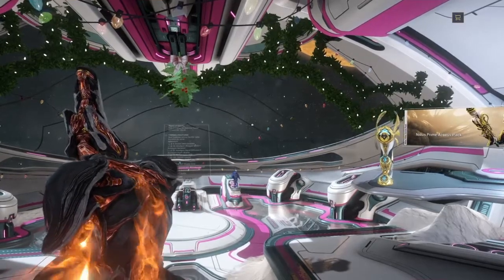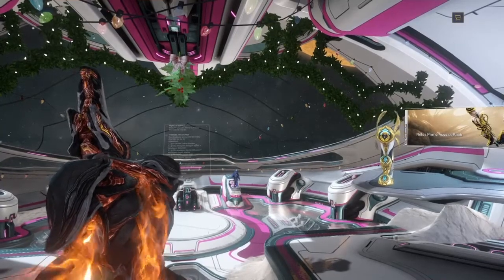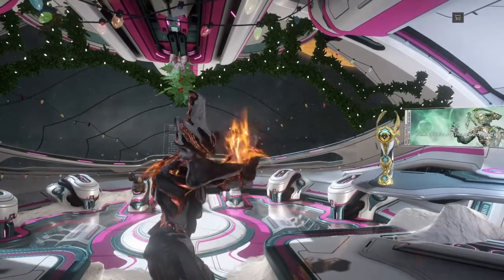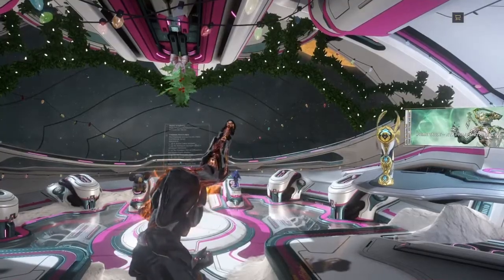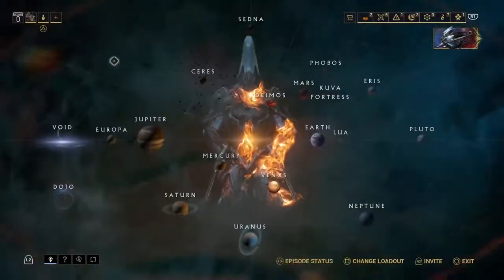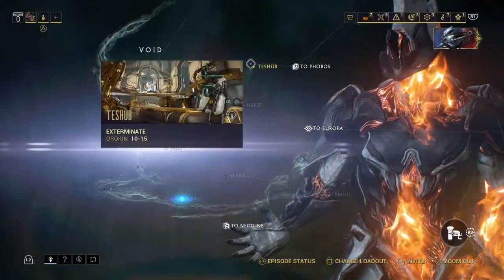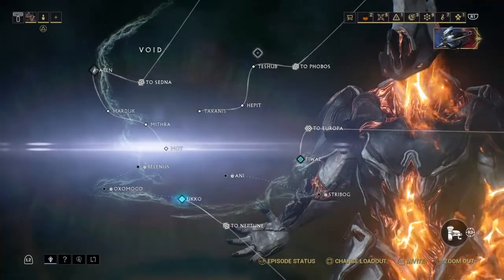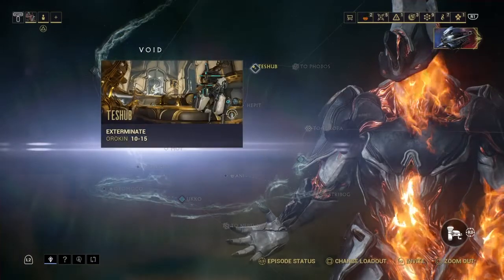How To Farm Control Modules EASY (2021) - Warframe Farm Guide